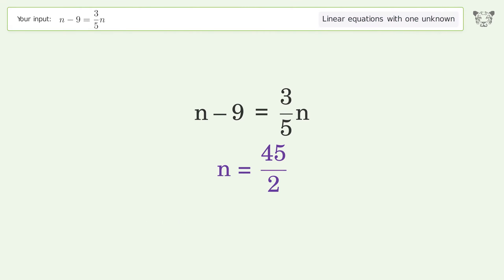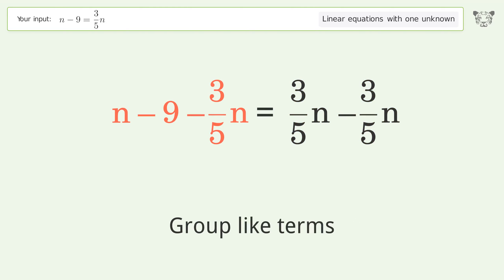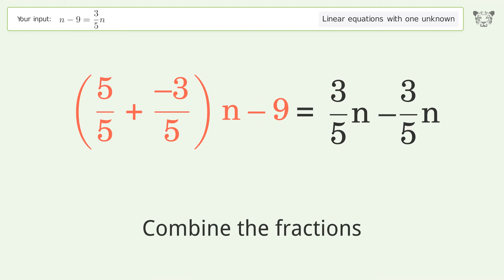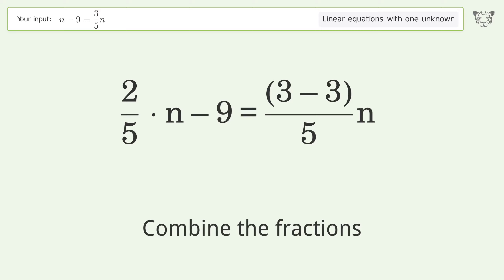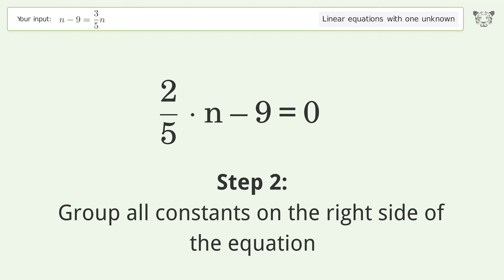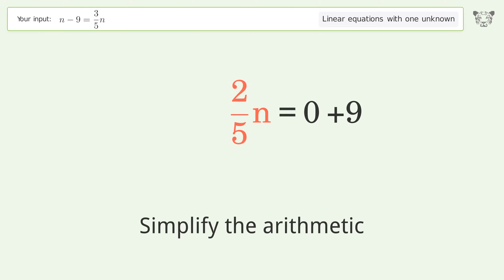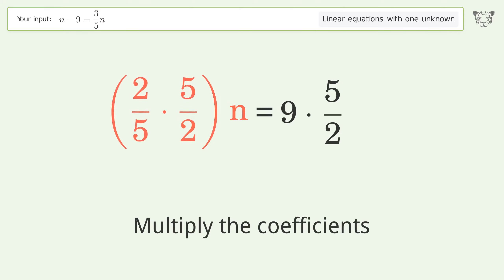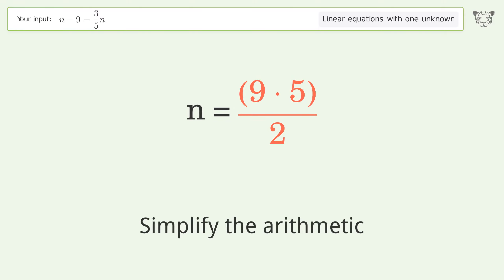Solve n-9=3/5n: Linear Equation Video Solution | Tiger Algebra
Struggling with n-9=3/5n? Watch our step-by-step video on Tiger Algebra to master this linear equation effortlessly. Also check out for more tips and tricks for dealing with linear equations with one unknown